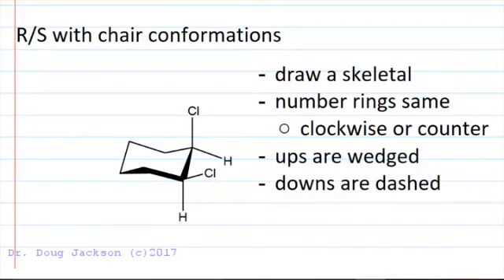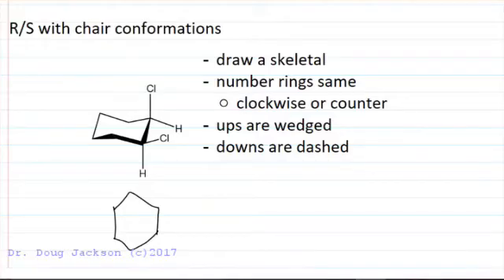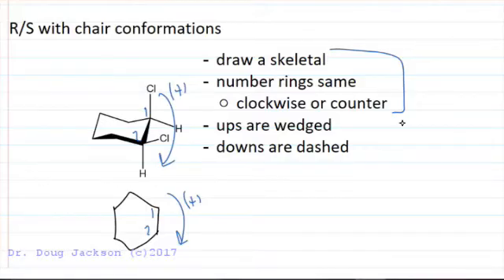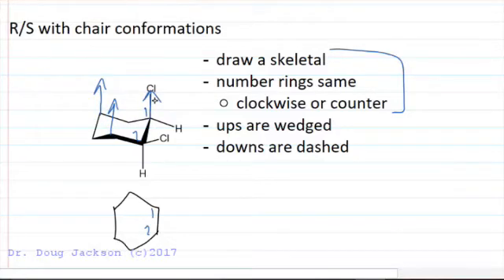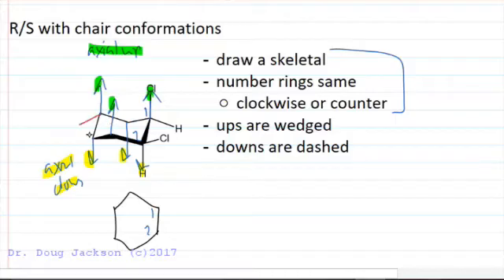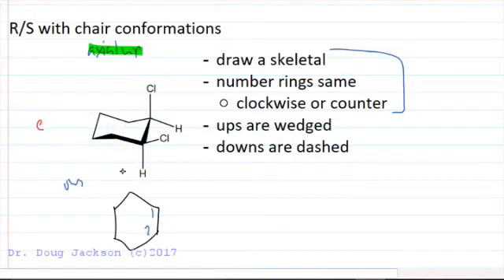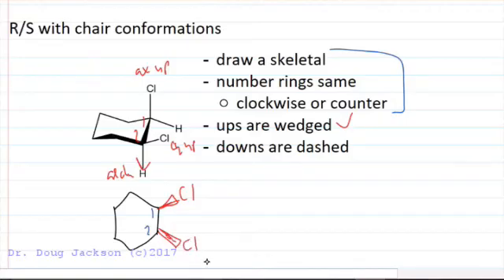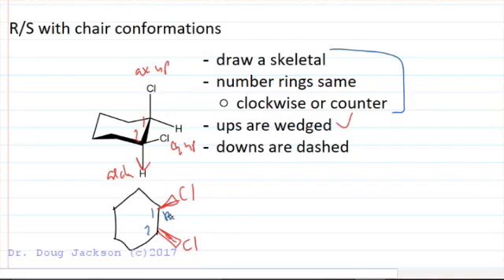Chiral R and S with Chair Conformers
Looks at converting a chair conformation into a perspective skeletal structures so that R and S can be easily determined at each chiral center.  Have a model kit ready!